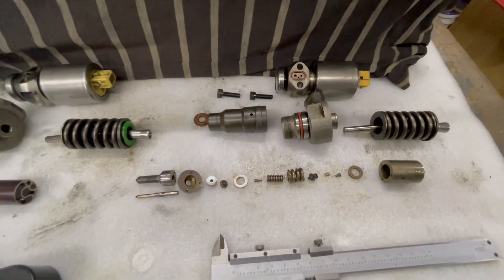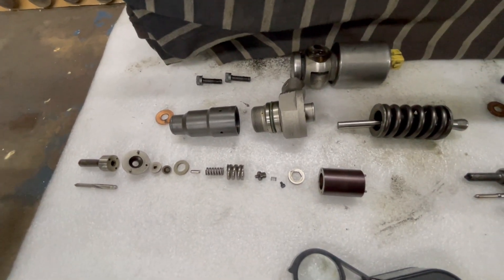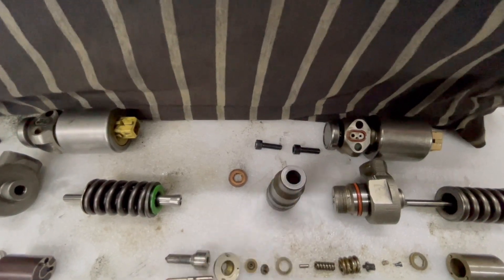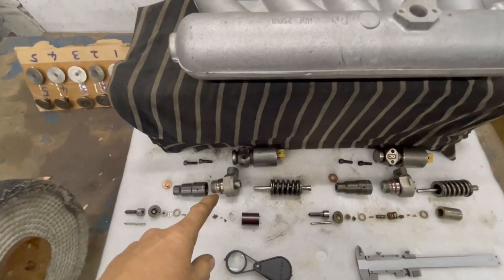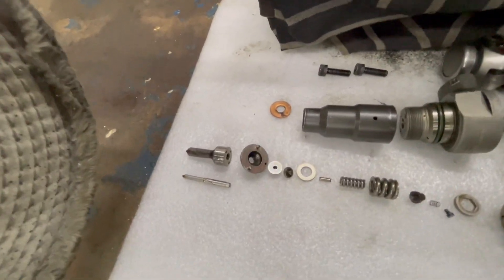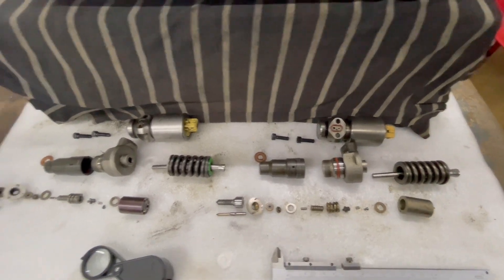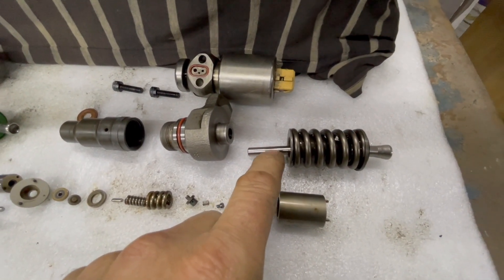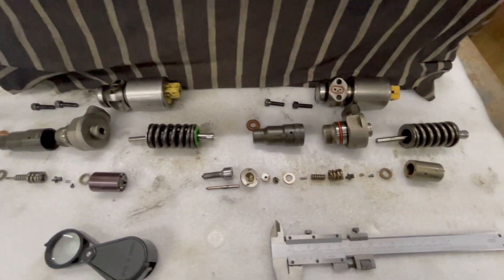10p & 15p TD5 Land Rover Injectors same apart from nozzles ?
Following on from my previous TD5 injector disassembly video I thought I would take apart both a 10p and 15p injector and measure all the components to compare , so here are my findings.